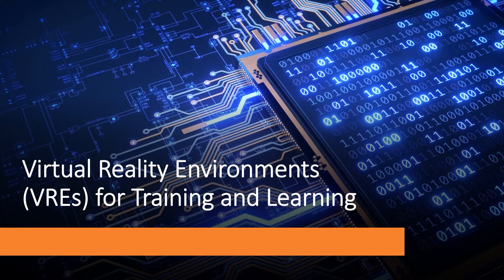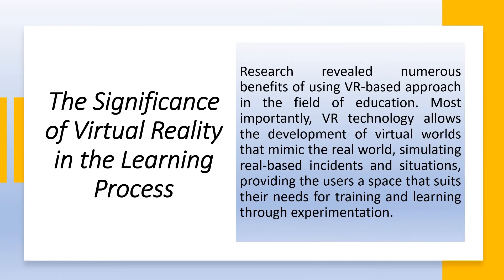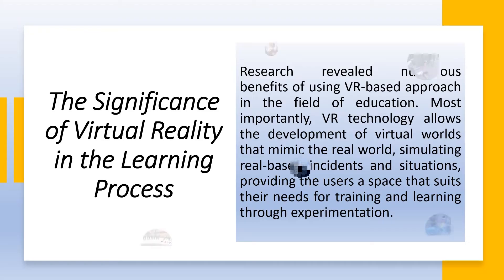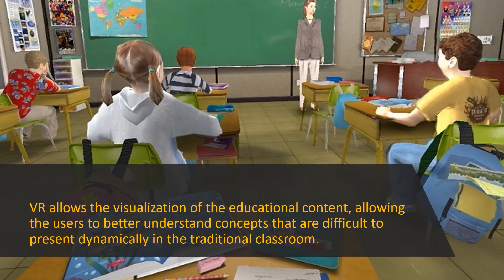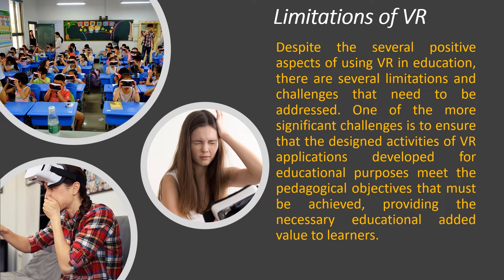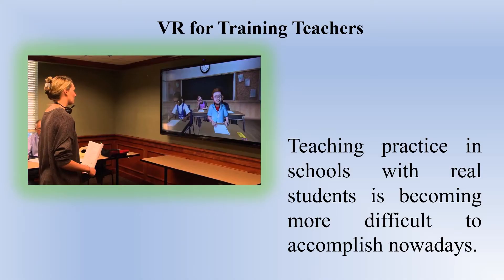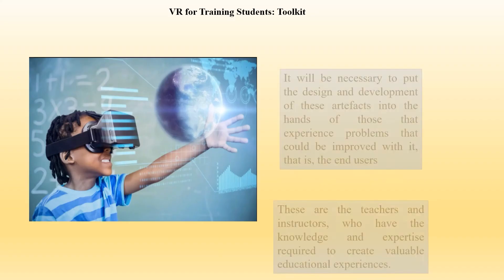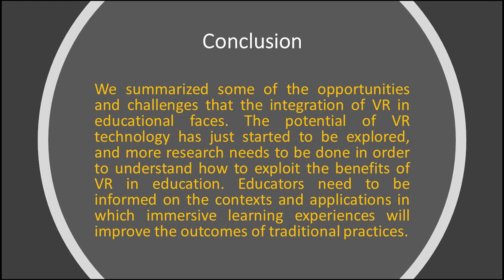Virtual Reality Environments (VREs) for Training and Learning